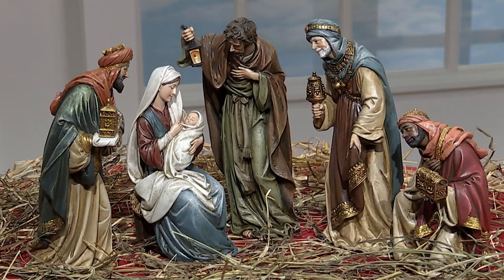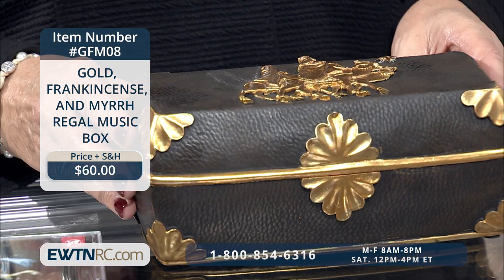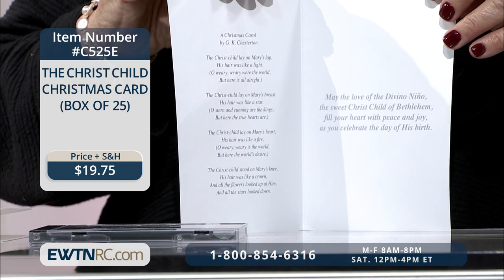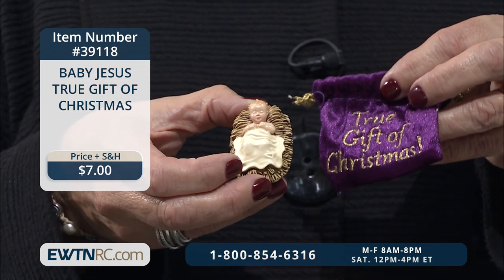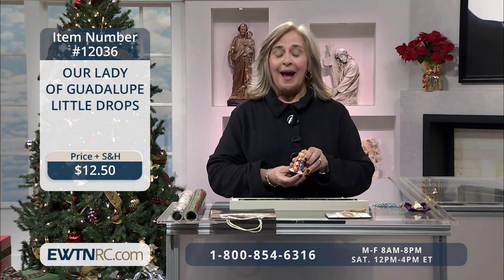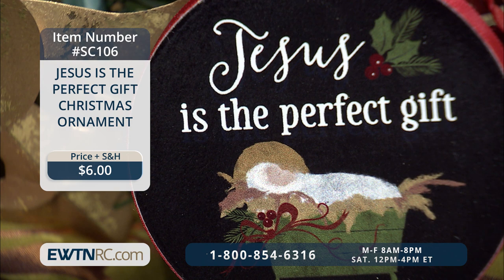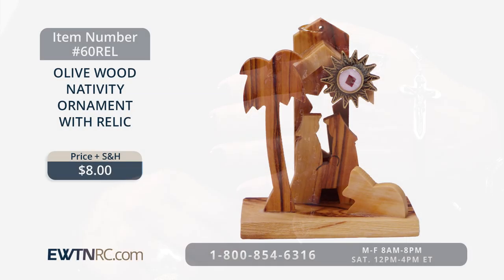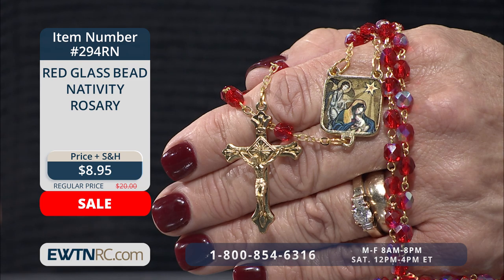EWTN Religious Catalogue - 2019-12-09 -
Browse and purchase religious items and holy reminders to support EWTN's mission, including: Gold, Frankincense & Myrrh Regal Music Box; 4-Piece Nativity Set; EWTN Family Christmas Special CD, and more.